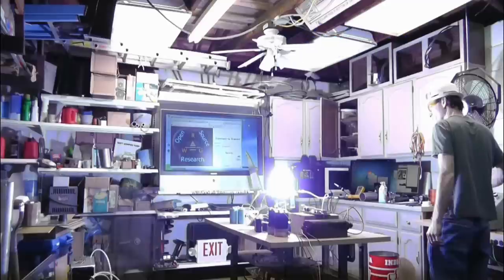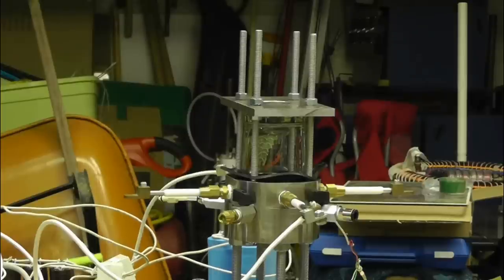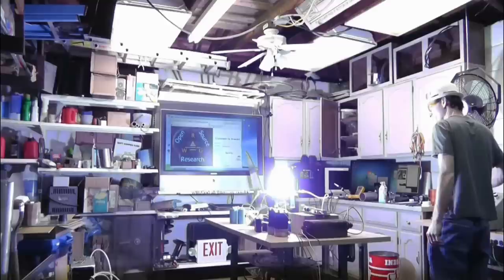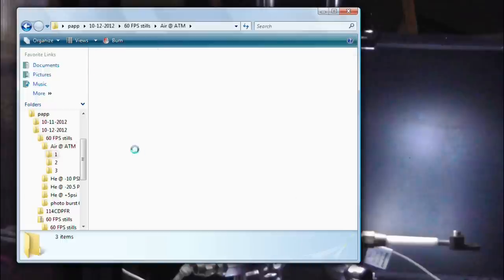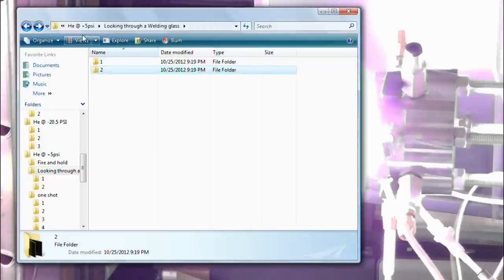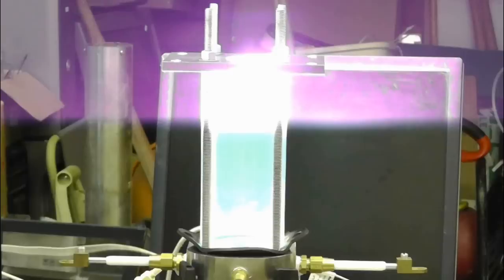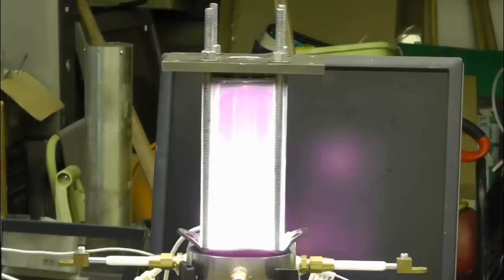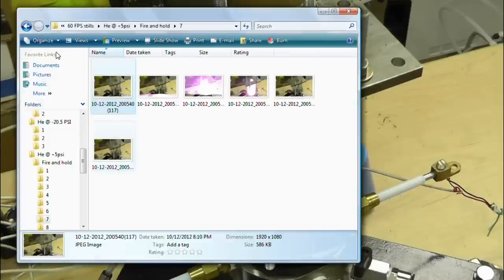Update 14 NGE Papp: Grandma's XMas China Glows Green??? That's wild! I like it! ;)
Update 14 NGE Papp

( click on live link)

This project has been funded by ethos Pete. thank you Pete! But all support is needed!!! With you and everyone help we will succeed !!! Everyone support is needed, if you would like to help fund the project please see the donate button on my web site or just to be involved join the forums:

~Russ Gries.